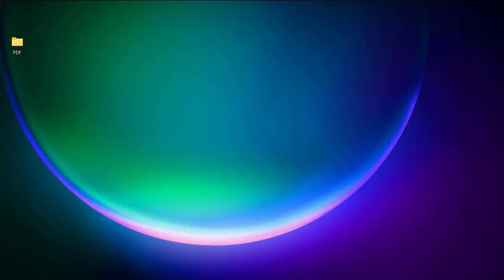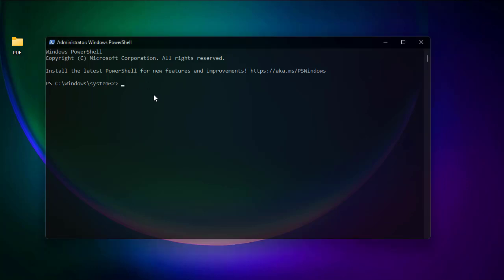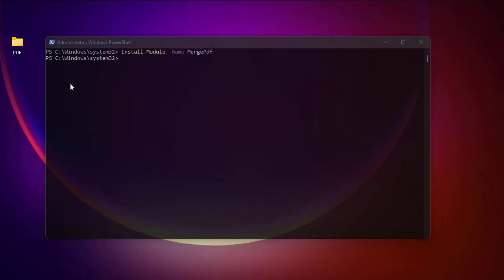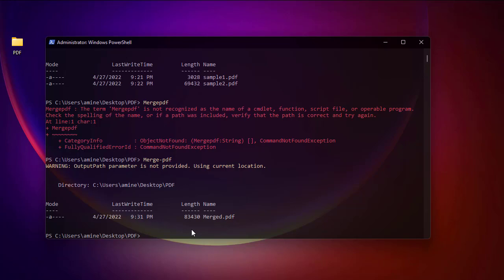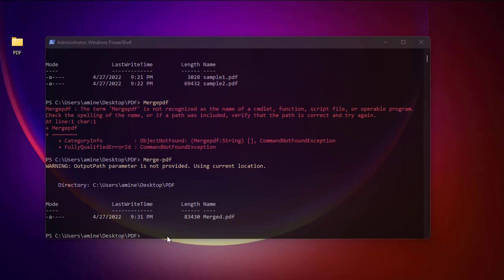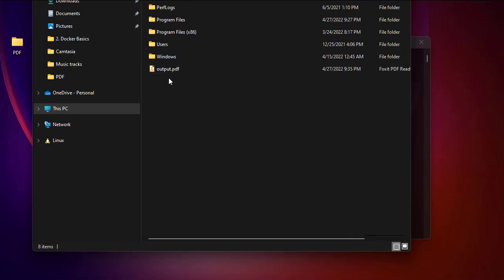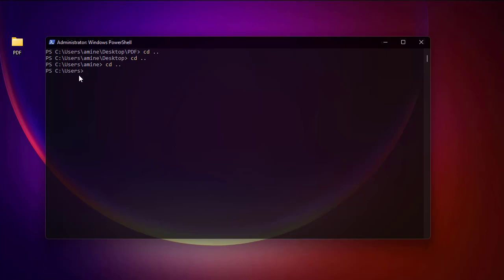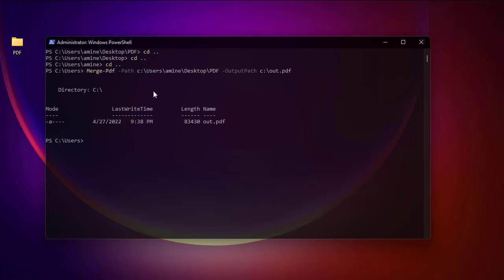How to merge or combine PDF files with PowerShell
MergePdf Powershell module, written by Sergey Pavlyukovich, utilises the PDFsharp .NET open source library for merging of multiple PDFs.
Installation
By default, the Powershell package repository is set as “untrusted”.
- Get-PSRepository
To trust this repo, run:
- Set-PSRepository -Name PSGallery -InstallationPolicy Trusted
Install the module using:
- Install-Module -Name MergePdf
Syntax and Usage Examples
Syntax details can be found using:
-  Get-Help Merge-Pdf
Examples of command invocations can be obtained by running:
- Get-Help Merge-Pdf -examples